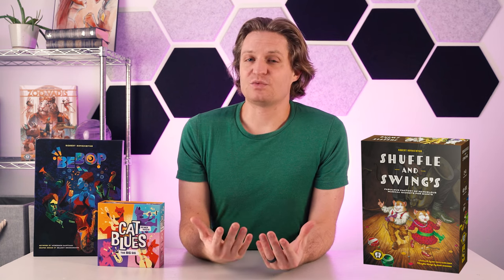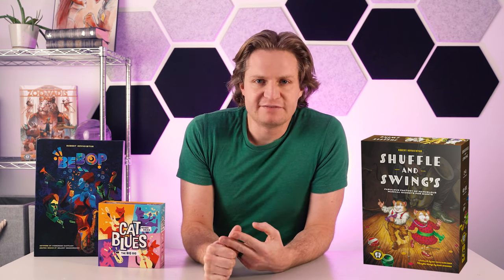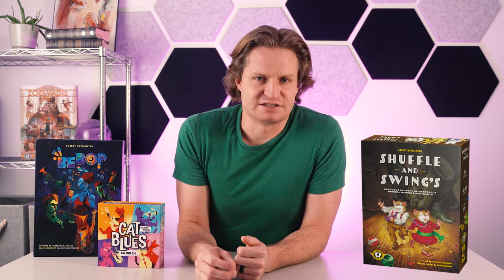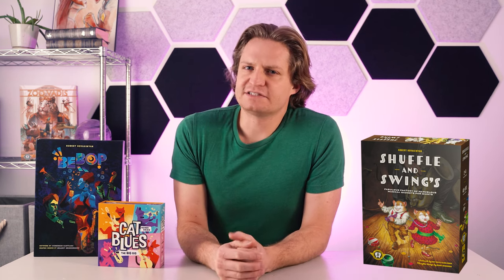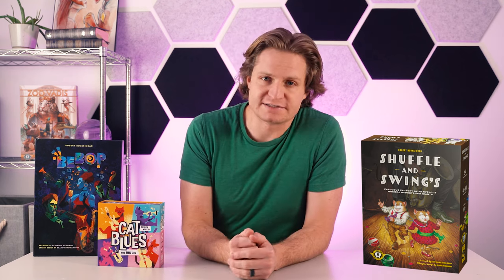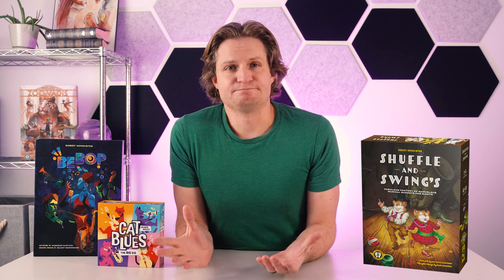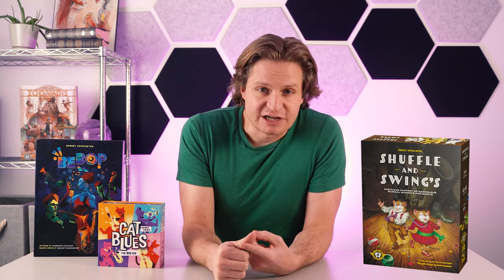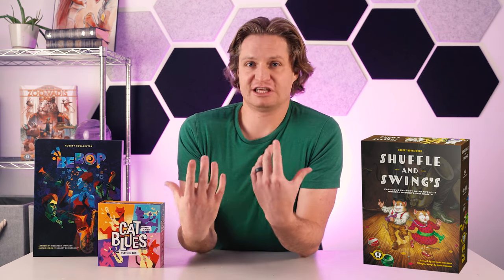3 New Jazz Themed Games!!!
Kyle here to announce that we here at Bitewing Games have been busy getting everything lined up for our big reveal of 3 jazz themed games. Bebop, Shuffle and Swing, and Cat Blues the big gig, all highly interactive games for 2-4 players.

Bebop is designed by Robert Hovakimyan with art from Weberson Santiago.
Bebop is an old-school, shared board tile laying game with a new feature — dual-layered placements of tiles and dice. Read more about it here:

Shuffle and Swing is also designed by Robert Hovakimyan with art from Gary Chalk and Alisha Giroux. Shuffle & Swing is a modern, multi-rondel worker placement game with a unique twist of using opponent workers. This Eurogame preserves timeless design ethos — clean systems, tight interaction, and focused scoring. Read more about it here:

And finally, Cat Blues the big gig is designed by Reiner Knizia with art from Alisha Giroux. Cat Blues: The Big Gig is a classic, hidden gem Knizia card game with an evolved ruleset — removing past flaws while enhancing exciting strategies. Read more about it here: